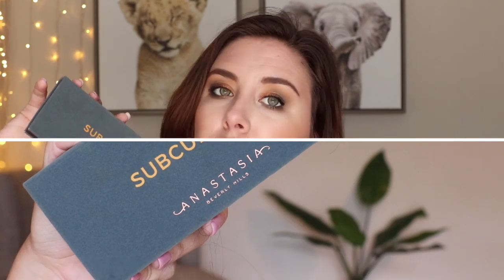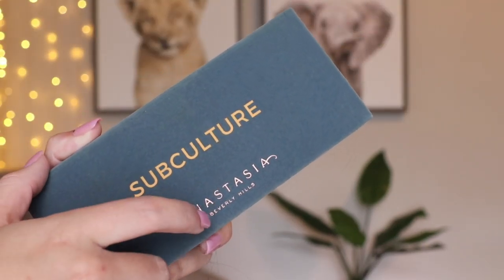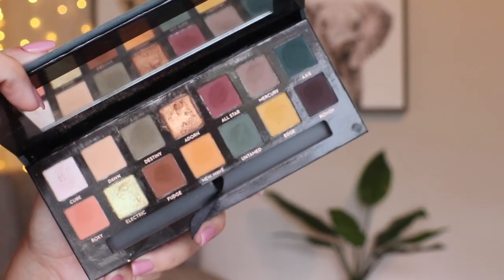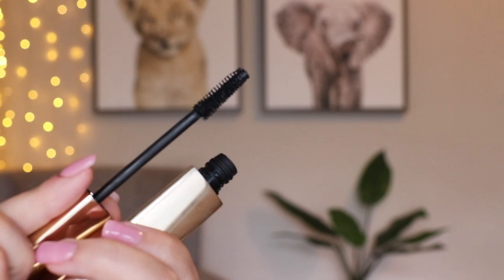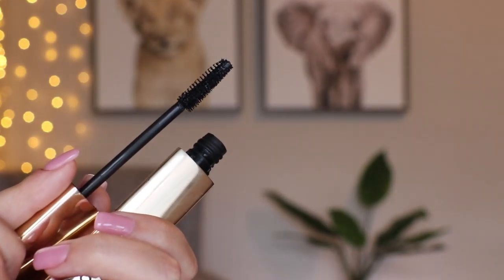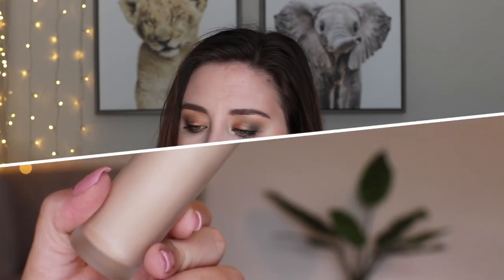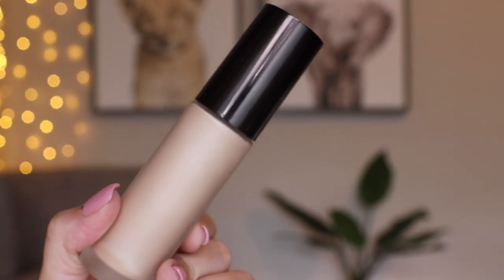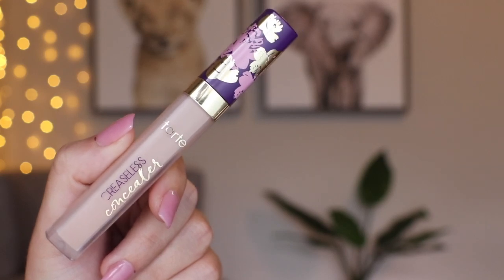Makeup Bag Monday! // Weekly Shop My Stash #15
Welcome back to another Makeup Bag Monday!! Let me know what you think of the products I tested out this week :)

Huge Eyeshadow Declutter Part 2!

Check out Hello Fresh Here!
PRODUCTS MENTIONED
ABH Subculture Palette (check out TJMaxx or Marshals for the best deal!)